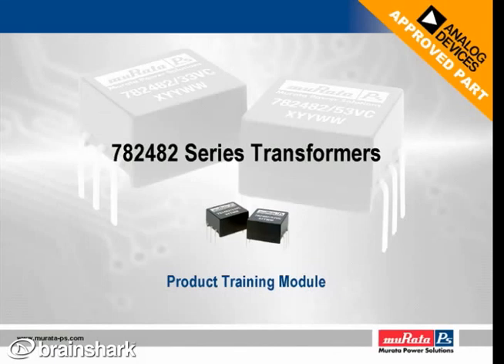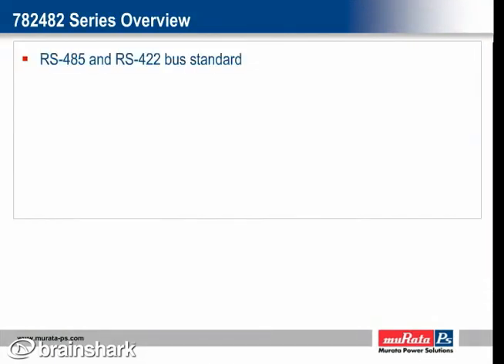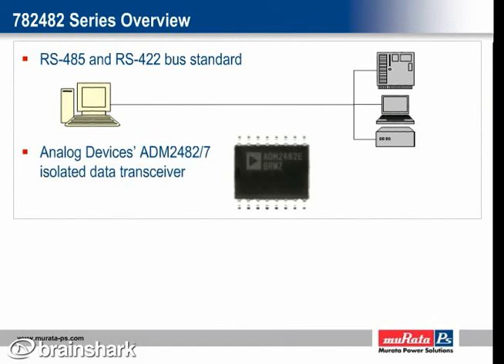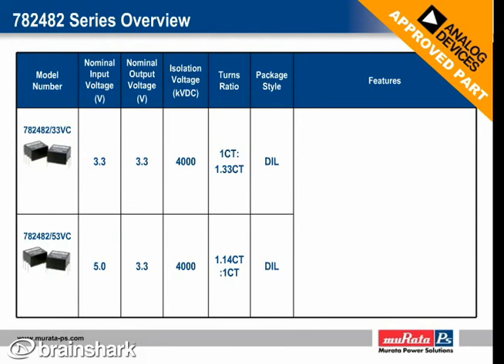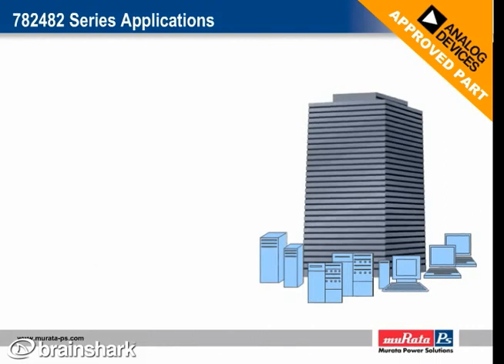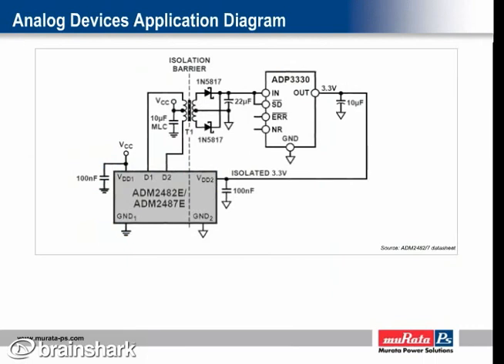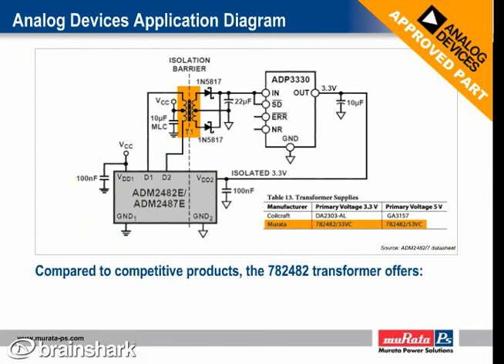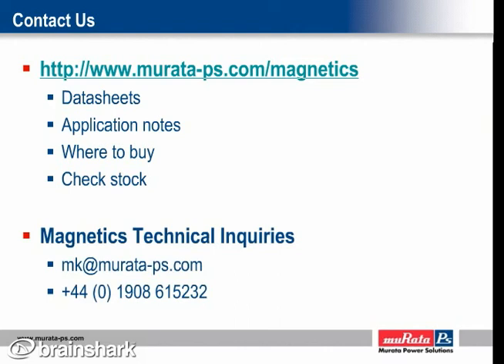Murata Power Solutions | 782482 Series Transformer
The 782482 series of converter transformers are specifically designed for use with Analog Devices chipsets to provide isolated RS-485 and RS-422 interfaces.  Carefully controlled turns ratios ensure consistent performance whilst a toroidal construction minimises EMI.